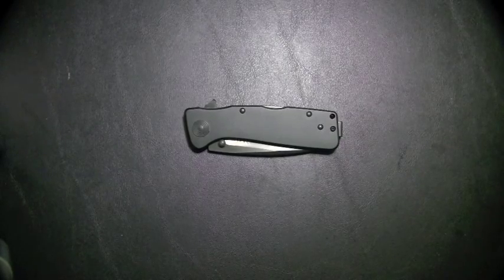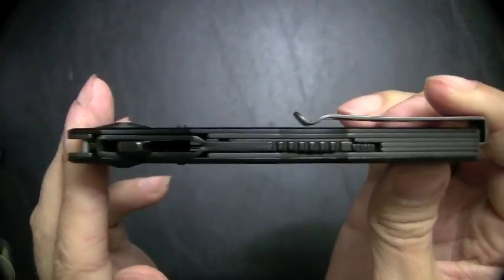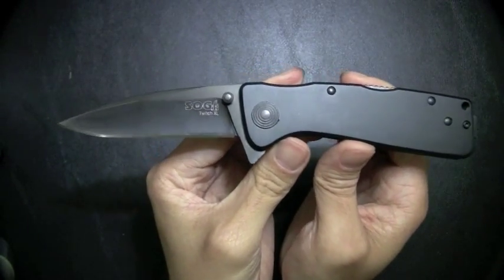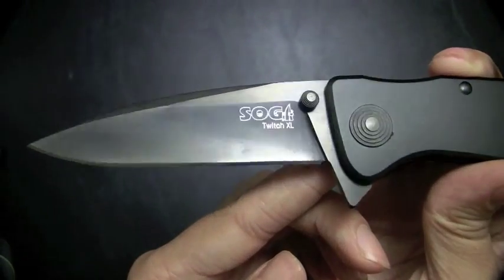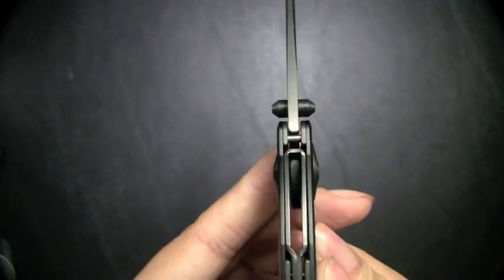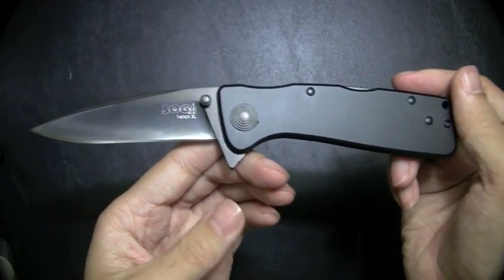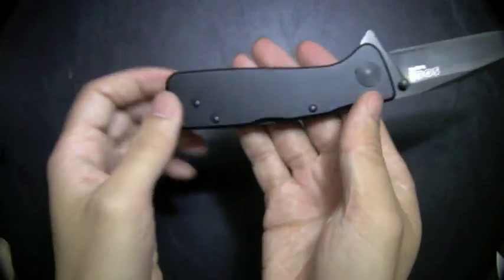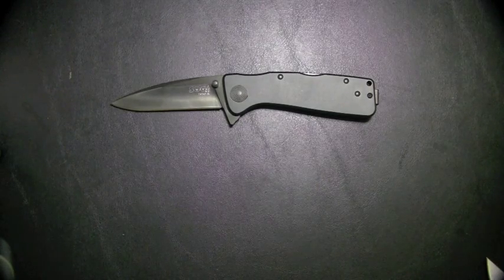Thoughts: SOG Twitch XL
Hello everyone. Just sharing some thoughts on the SOG Twitch XL.

Blade Length: 3.25
Blade Material: AUS 8 with SOG TiNi coating
Blade Style: Spear Point
Handle: Full Aluminum
Weight: 4.2oz.
Lock Mechanism: Modified Lockback
Opening: SOG Assisted Opening (SAT)

Questions, comments always appreciated.

 -Dave